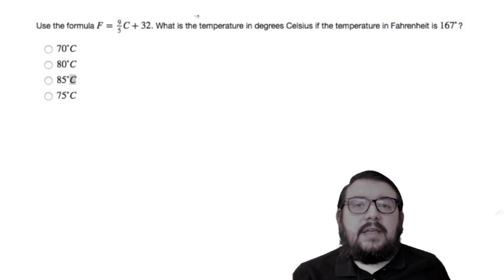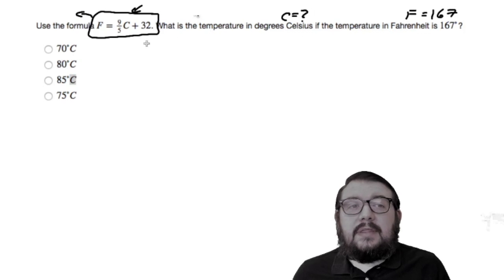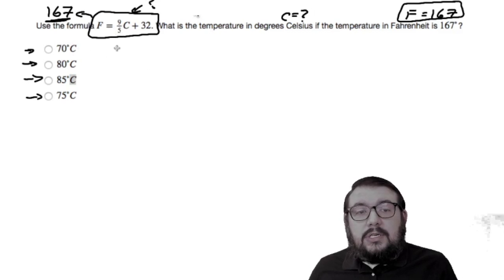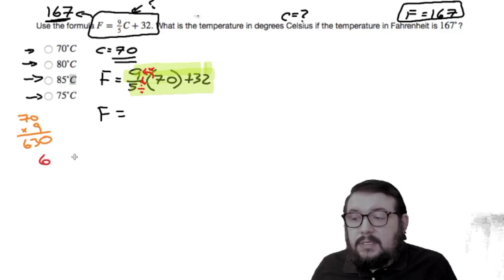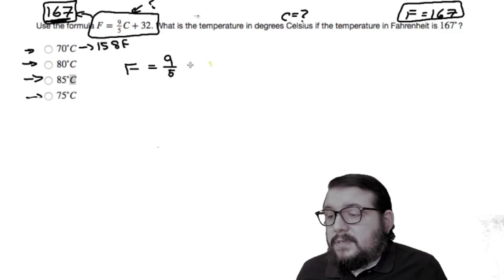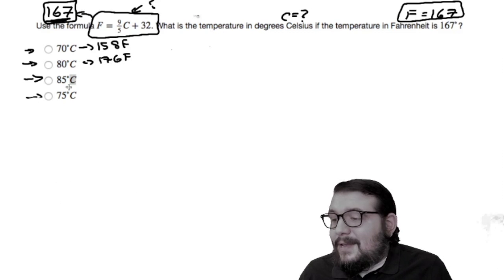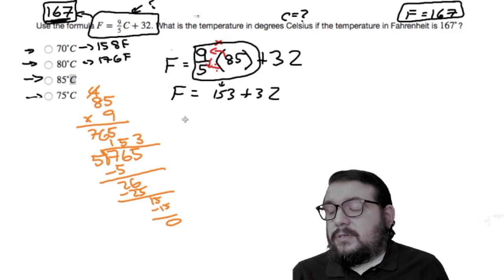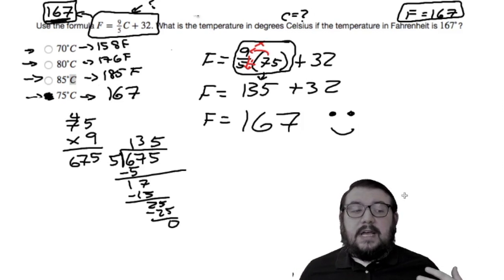TSI: Celsius & Fahrenheit - No Algebra Method (Example One)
Grossi teachers how to solve Celsius to Fahrenheit problems without the need for algebra.